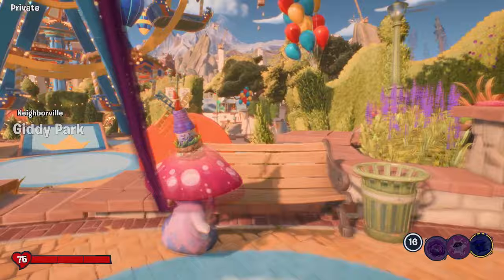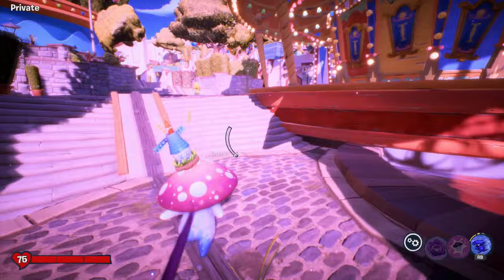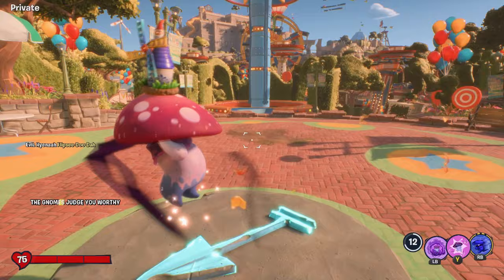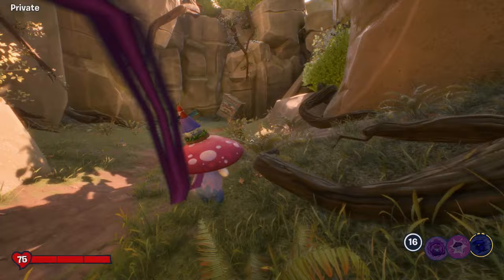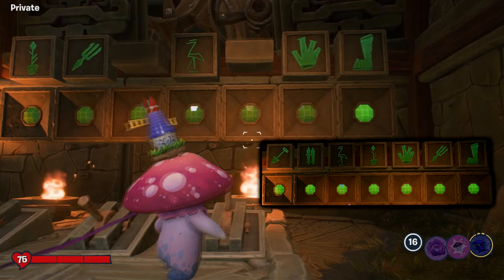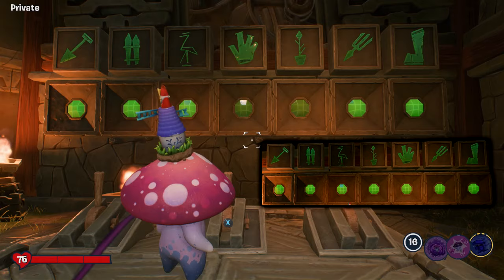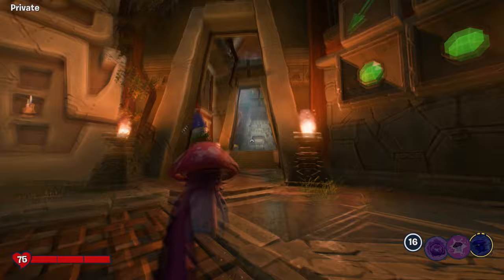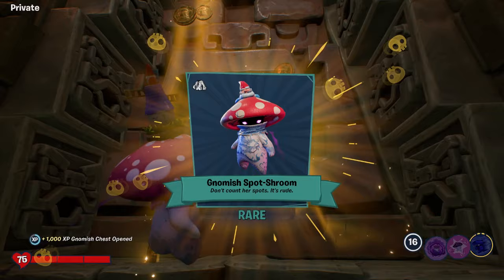Giddy Park Secret Gnome Puzzle Easy Solving Method - PvZ Battle For Neighborville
Within this video I show you a easy method to completing the giddy park secret gnome puzzle. When completing the puzzle you'll gain the rare skin for nightcap